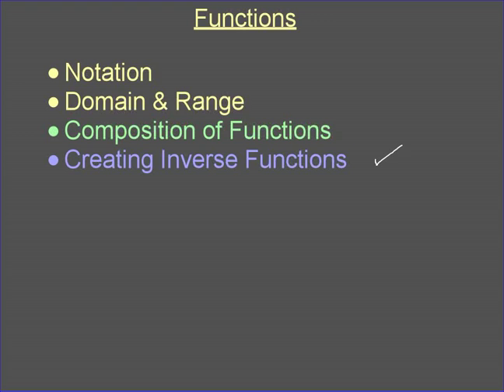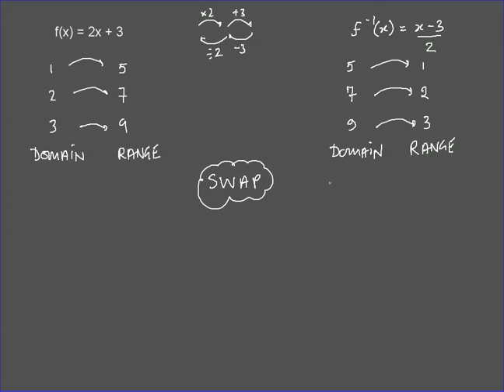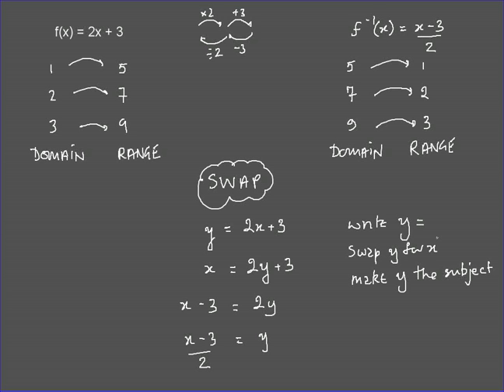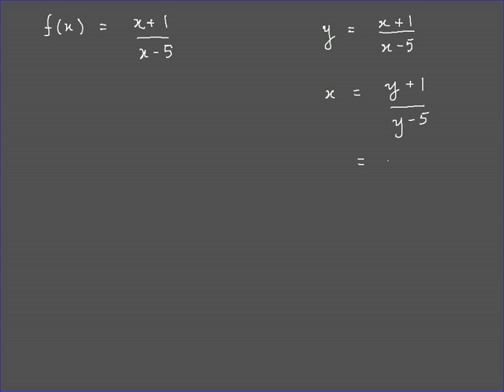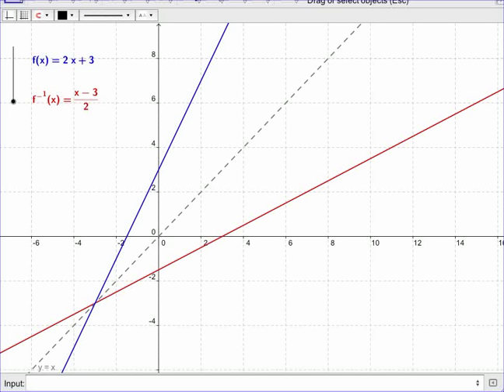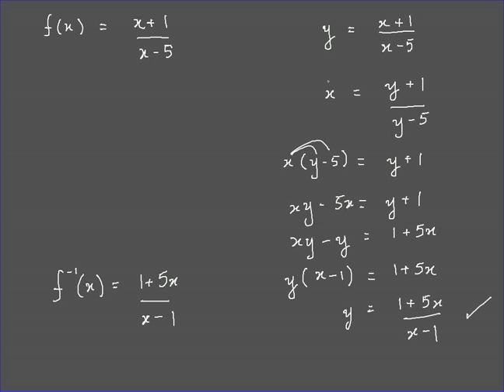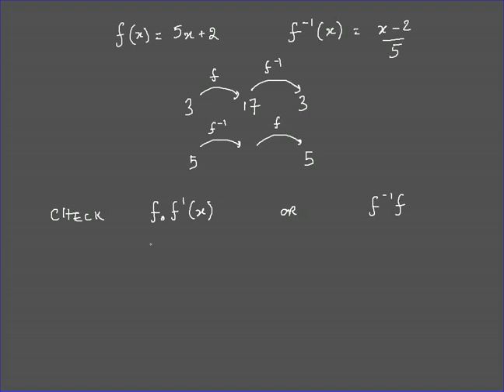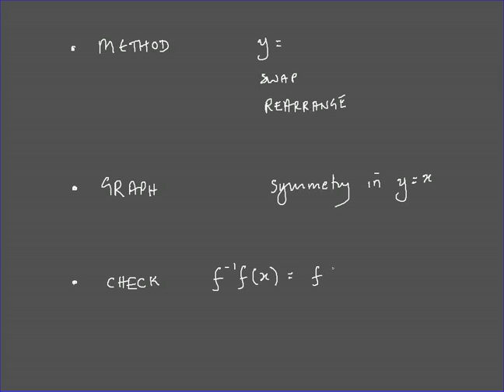functions tutorial 3 - Inverse functions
Creating an Inverse Function and the features of their graphs.